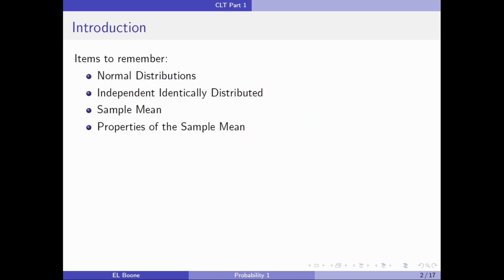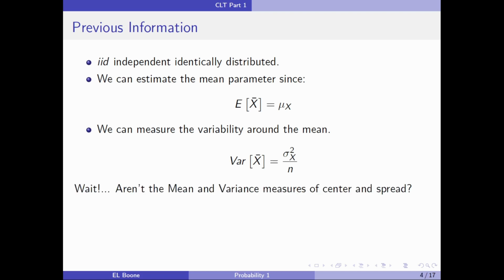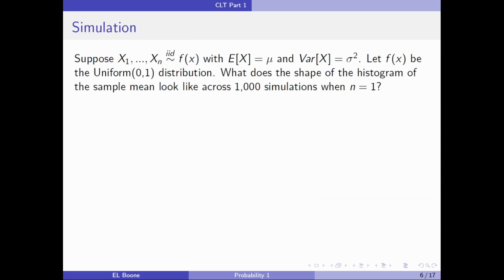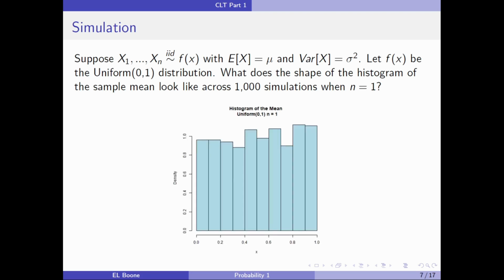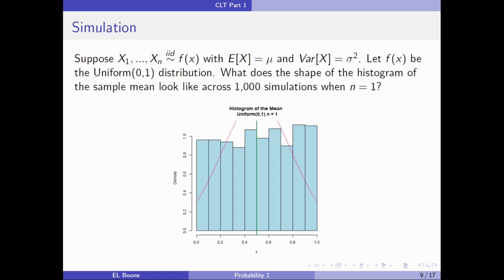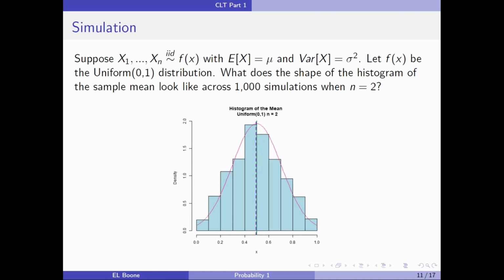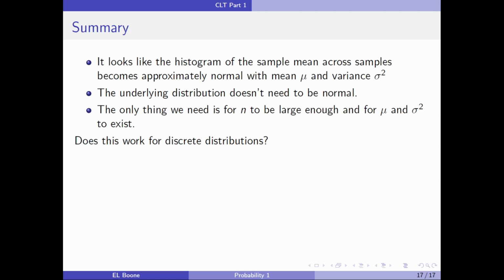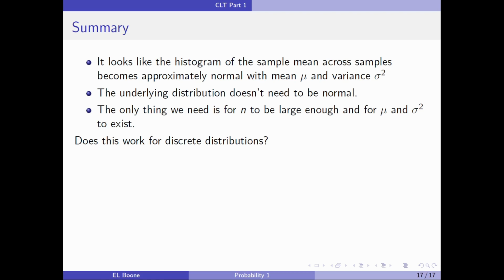Data Science 1 - Probability 55 - Central Limit Theorem Part 1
This video explores the shape of the sampling distribution of the mean for iid random variables and considers the uniform distribution as an example.